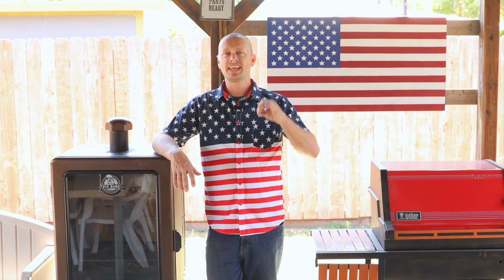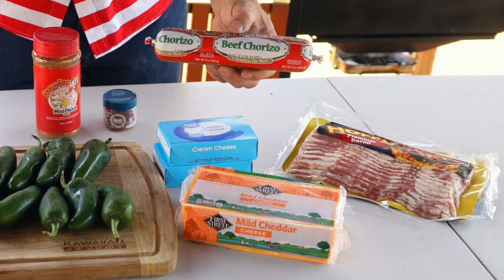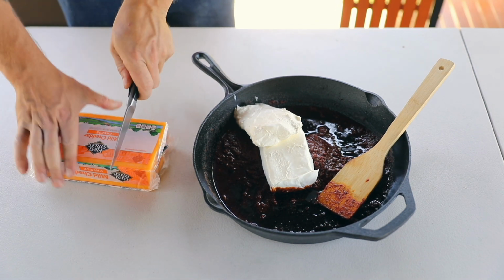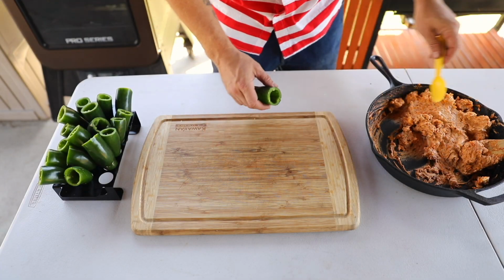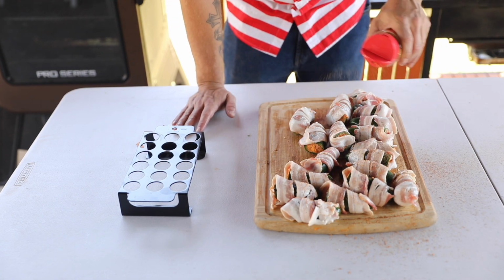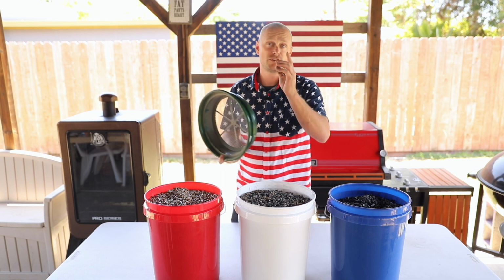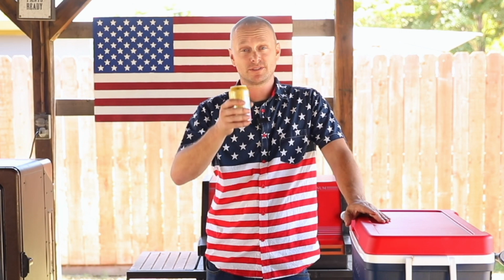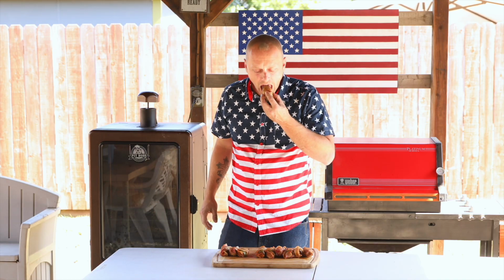EASY Smoked Jalapeño Poppers on the Pit Boss Vertical Smoker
Learn how to make delicious bacon-wrapped Jalapeño Poppers that are packed with flavor and bring a little heat! Enjoy!

and

King Kooker Jalapeño Corer Tool:

SE GP2-14 Patented Stackable 13-1/4" Sifting Pan with a 1/4" Mesh:

Pit Boss Vertical Smoker:

Pit Boss 40-Pound Competition Blend Pellets:

Rode Wireless Go: